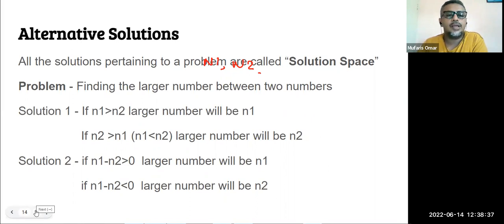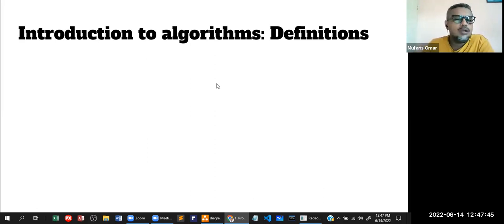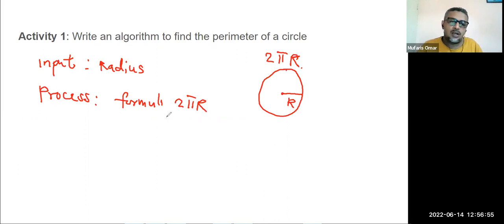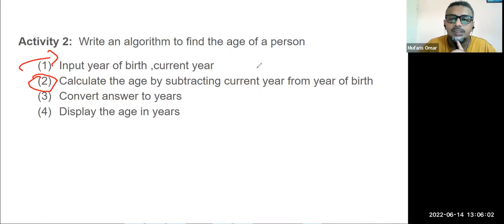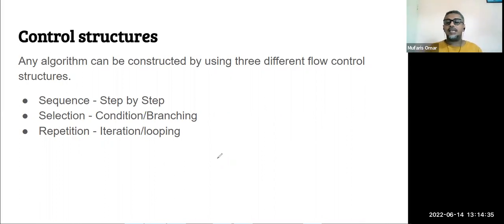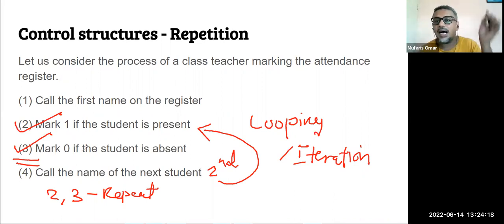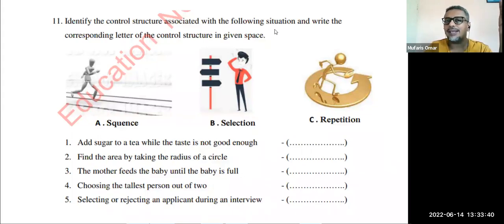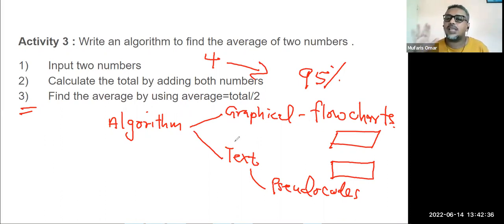Algorithm | GCE O/L | Programming | English Medium | Part 02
ICT GCE O/L | GRADE 11 | Unit 01 Programming |  English Medium